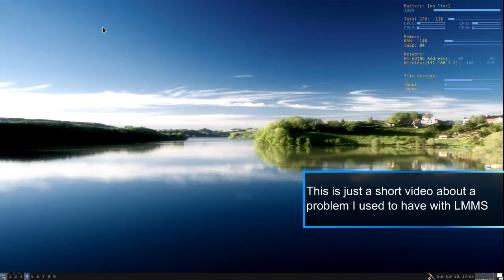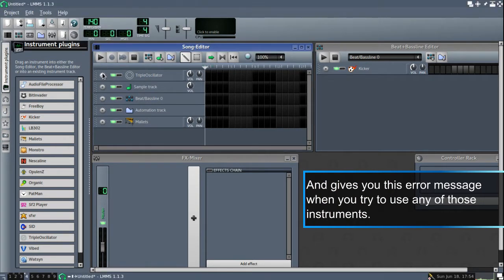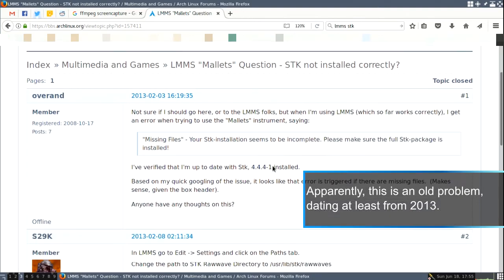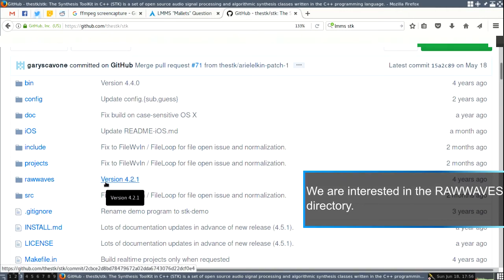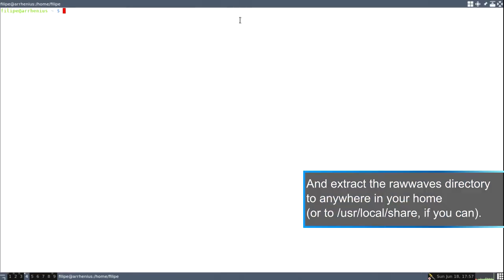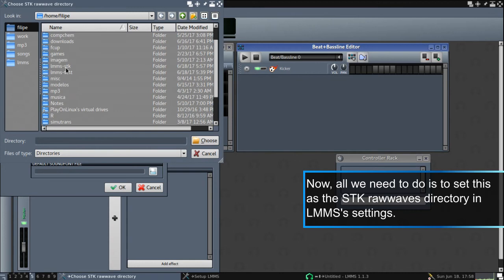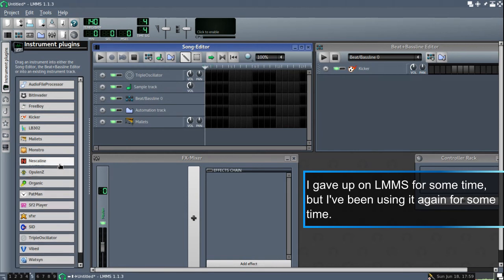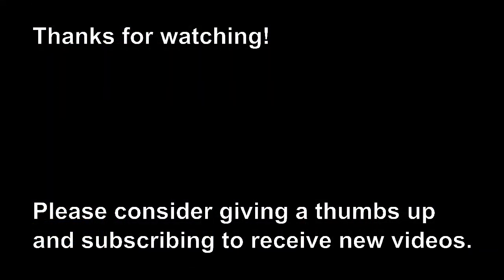Missing STK rawwaves on LMMS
I used to have a problem in LMMS (Linux Multimedia Studio) and the Arch Linux default install of the stk libraries. In this video I show you a very simple workaround for that problem.